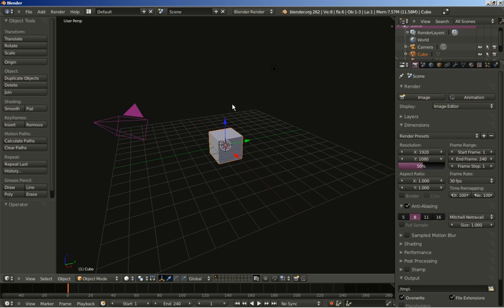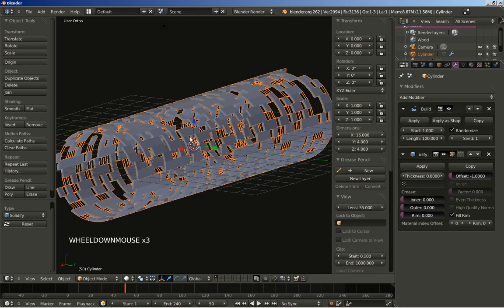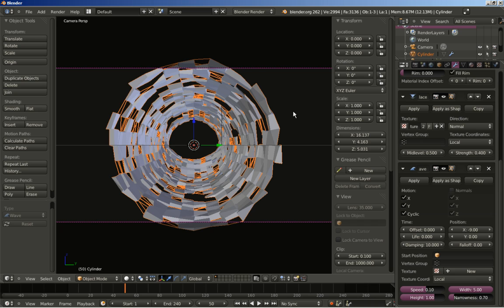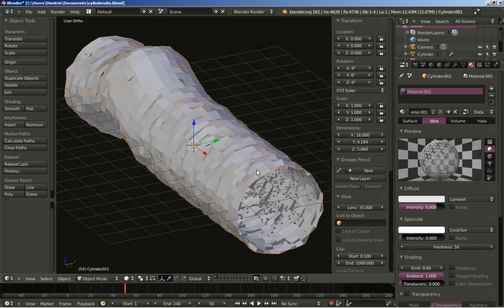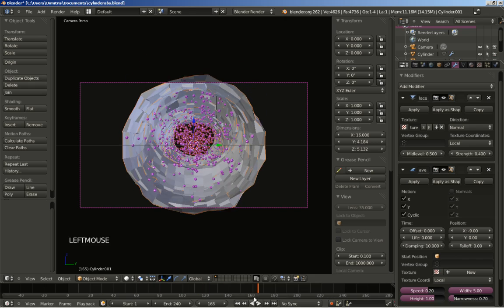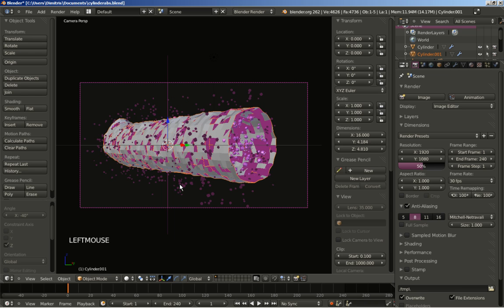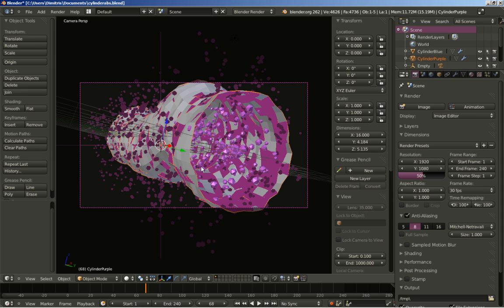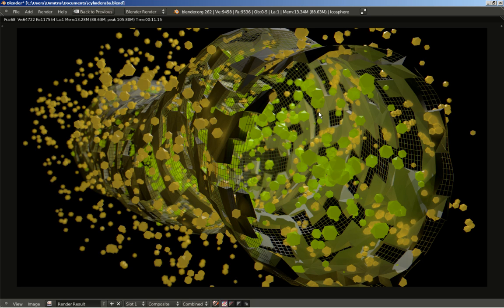Blender: Abstract Modifiers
Blender videotutorial. Use Blender's modifiers to create a cool clip. Visit blendbend.com for more.